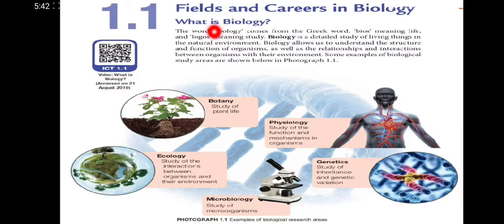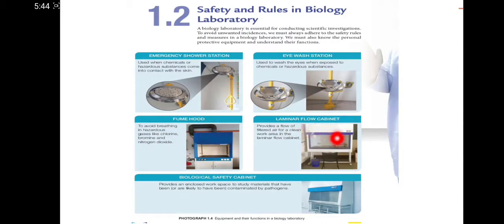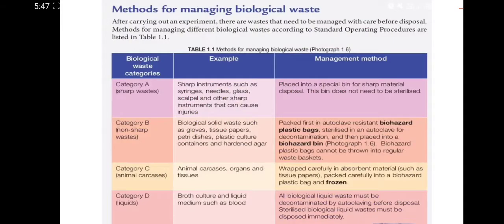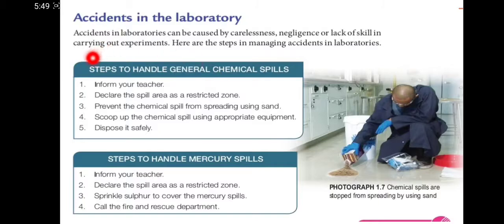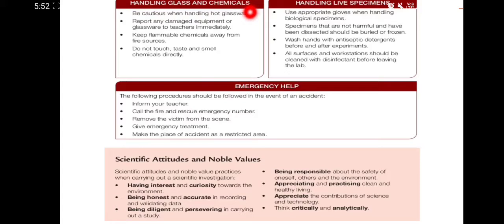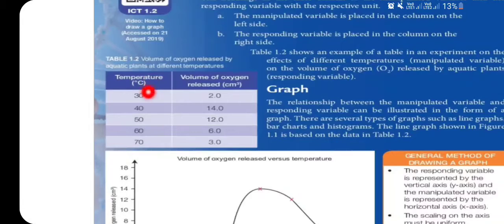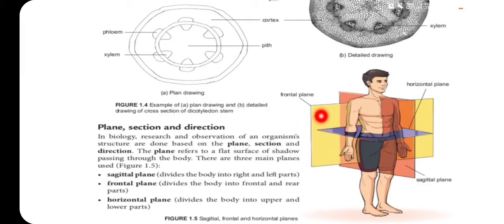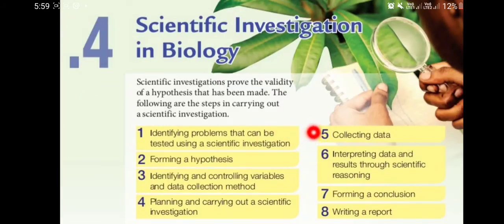Quick Review|BIOLOGY FORM 4-CHAPTER 1| Introduction to Biology